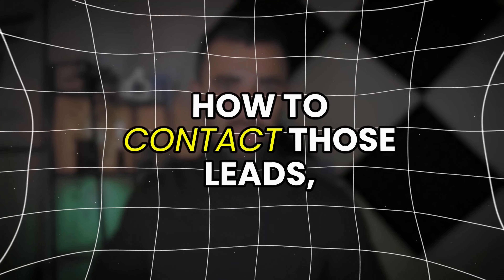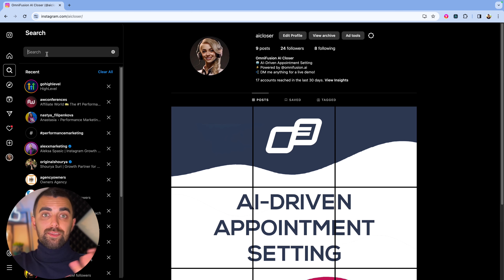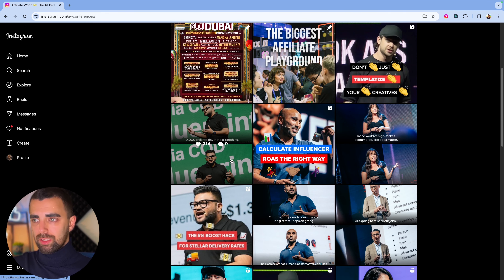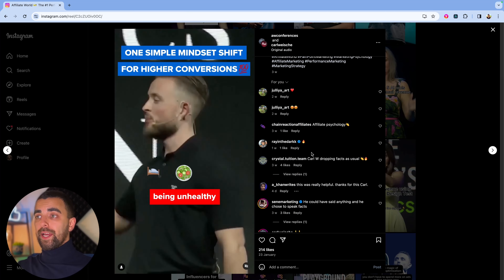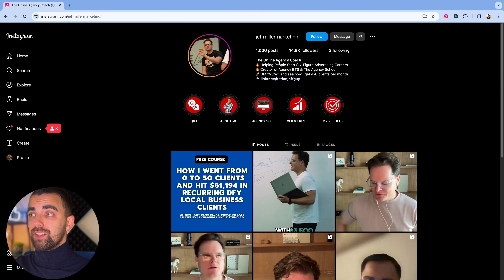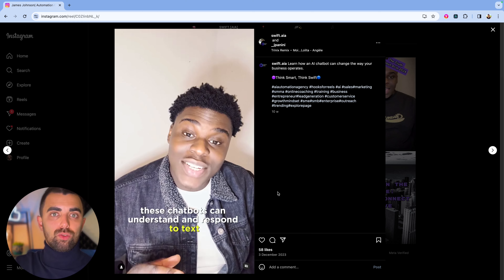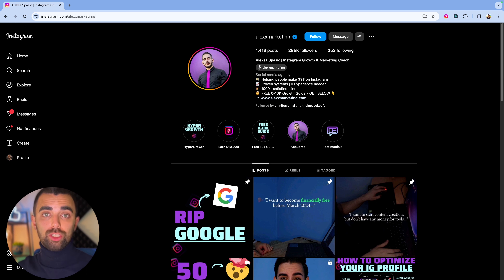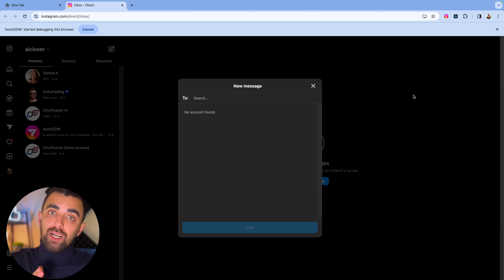Find Unlimited Leads on Instagram using AI in 2024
In this video I’ll show you how to find the best & unlimited leads on Instagram.
If you have a business and are looking for leads, the best option is Instagram. Here, you can find unlimited leads for your business using AI.

I know you are struggling to search for potential leads on Instagram, and I have the solution. If you follow the strategy in this video, I assure you that you will get the best leads. I have revealed all my secrets about Instagram lead generation. Thank me later; first, watch the complete video.

Lead generation is the key to your business's success.

Time Stamps:
 00:00 Introduction
 02:30 Identify your potential clients
 03:20 Finding agency owners on Instagram
 05:30 Find accounts without a checkmark
 06:50 Check their recent post to find the targeted audience
 08:00 See the accounts who liked and who they follow
 09:00 Do research work for this for a few hours
 11:00 Search the "Go high level" account to find more agency owners
 14:30 Check the posts having high engagement
 18: 30 Demonstration with client's account- Alex Marketing
 23:45 Conclusion